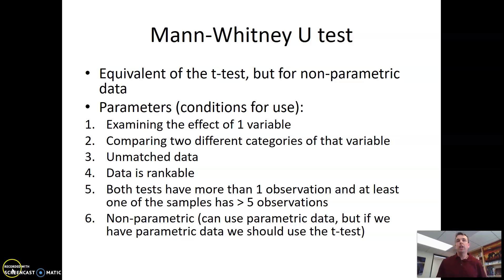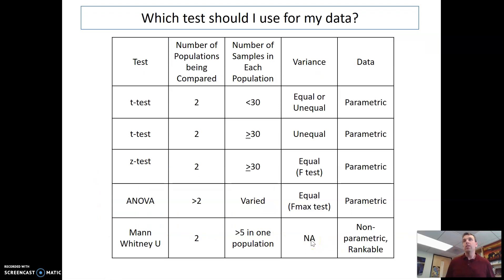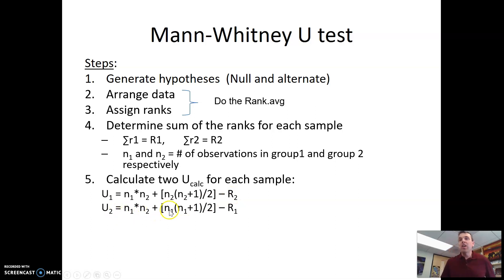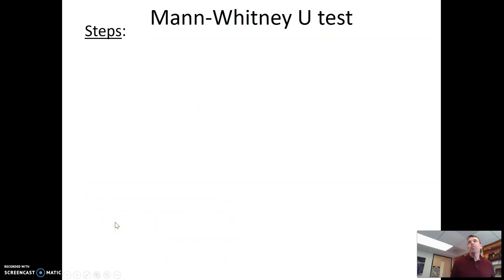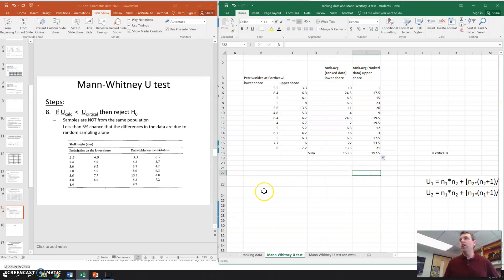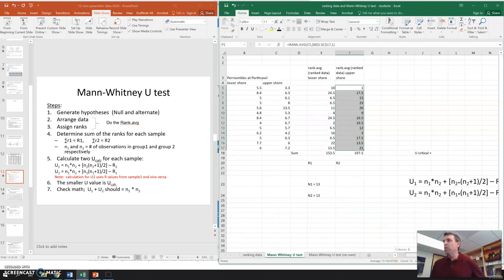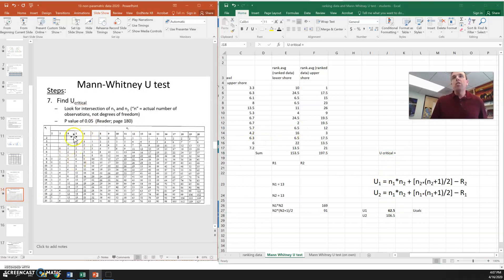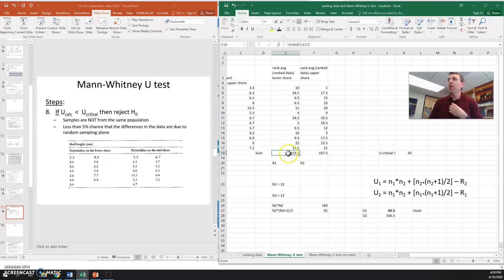Bio3052 Mann Whitney U test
How to perform a Mann Whitney U test using excel